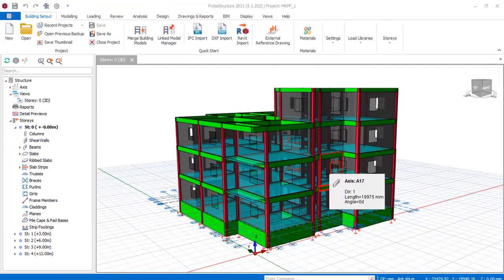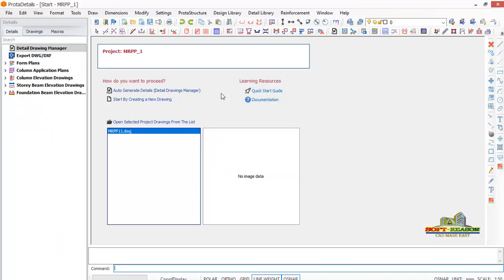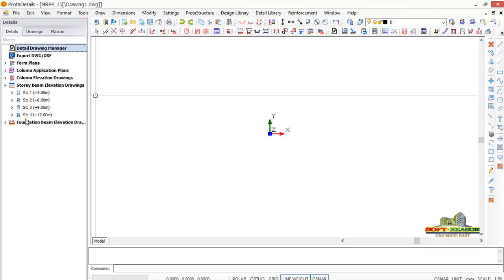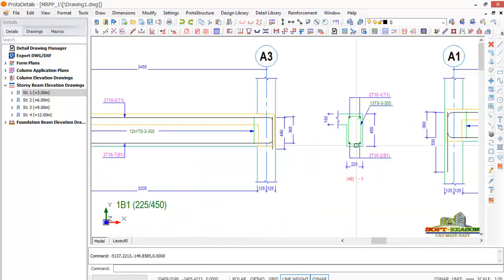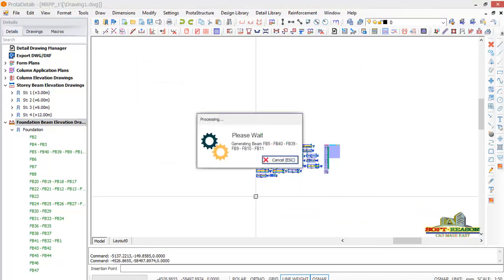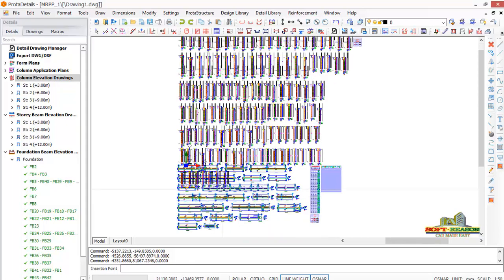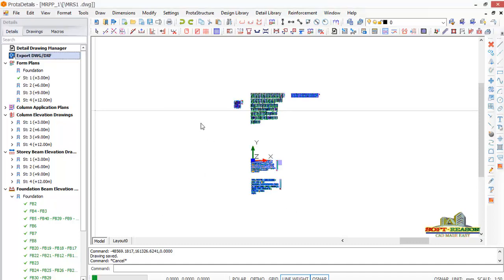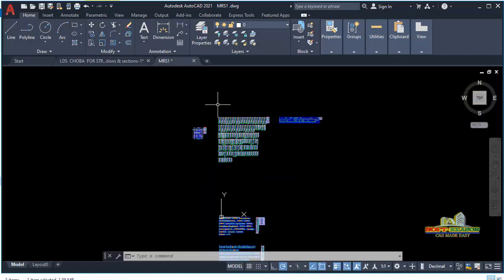How to Produce Reinforce Concrete Drawings Using Start by Creating Drawings Option in Prota Details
Using start by creating drawings option to produce Design drawing in Prota details

The video on this channel aim at educating Civil Engineers and Architects on the the use of CADDs software Programs that will help them to complete their daily structural design work at ease. The software are Revit, Sap2000, Protastructure, Etabs, Teklastructure, AutoCAD, Staadpro, TeklaTeed, and many more.
This softwires fast track the modeling, analysis and design of building and other Civil Engineering Structure. All videos on this channel are great and life changing for a draftsman.